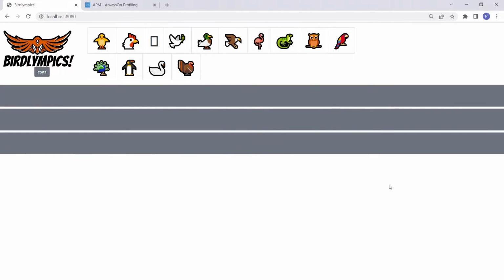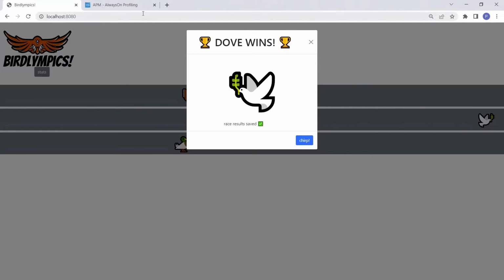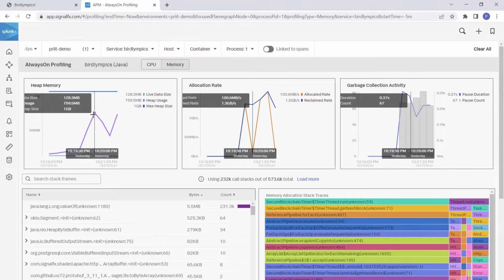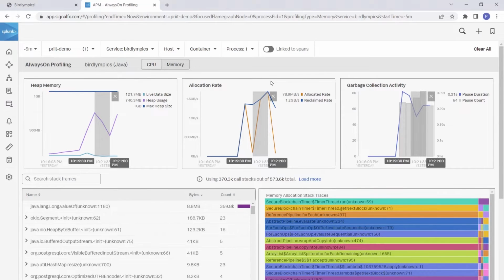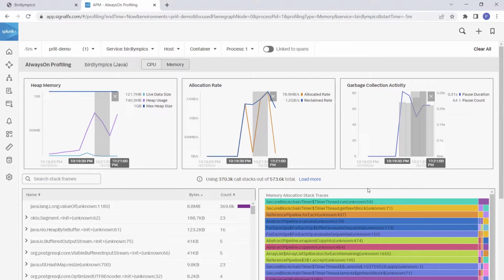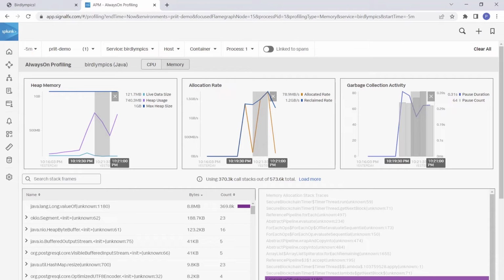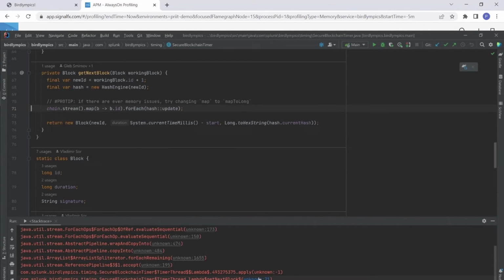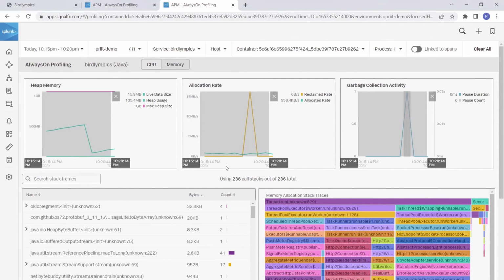Memory Profiling for Java Applications, a Splunk APM Product Walkthrough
Splunk’s Product Manager Priit Potter walks you through how to identify memory bottlenecks in Java applications, in this detailed product walkthrough. See how Priit troubleshoots his own application, visualizes memory performance problems, and uses flame graphs to detail the line of code responsible for the problem, all with the help of Splunk Application Performance Monitoring.